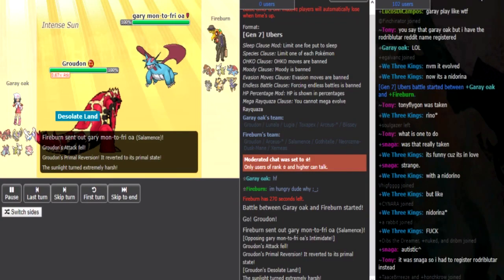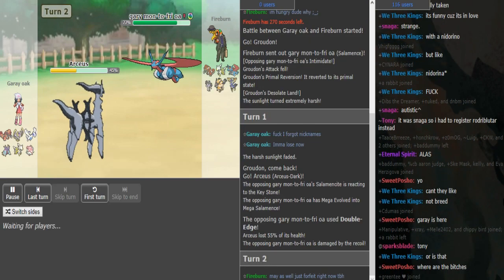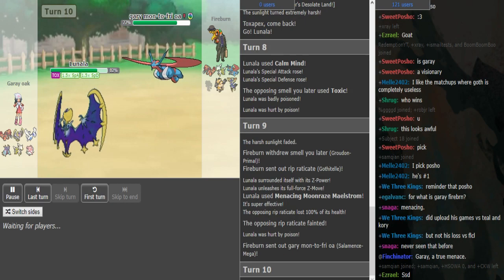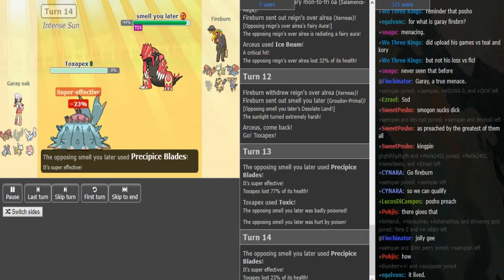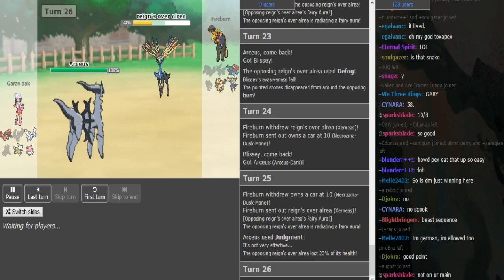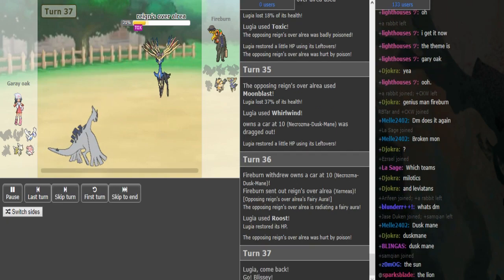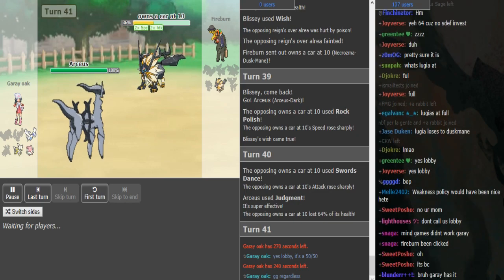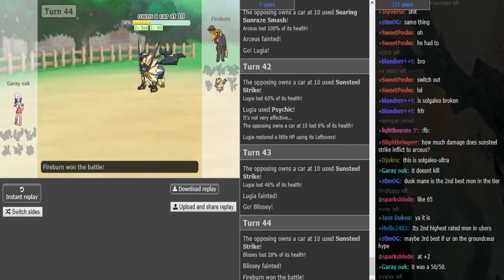Smogon Snake Draft II-Stage 1, Phase 2: Fireburn vs. Garay oak (Ubers) w/LL